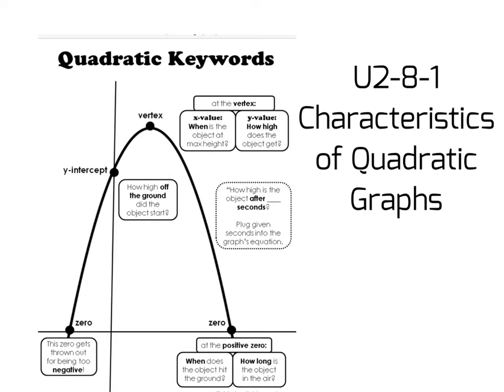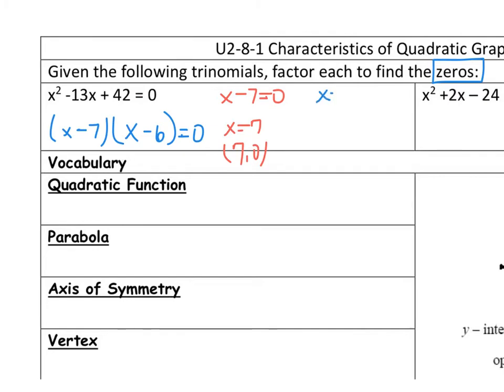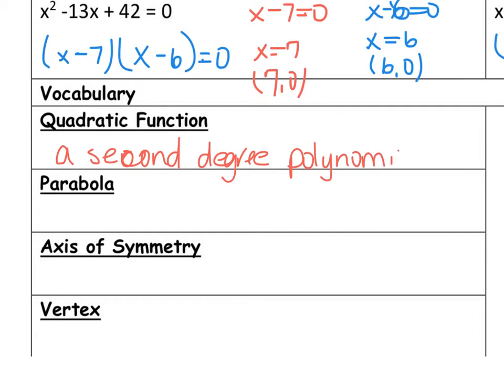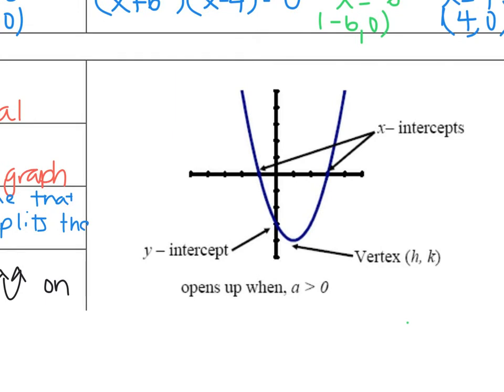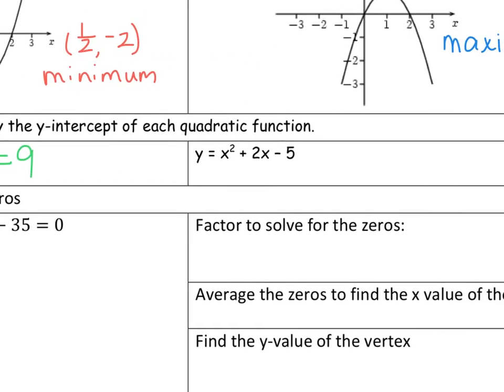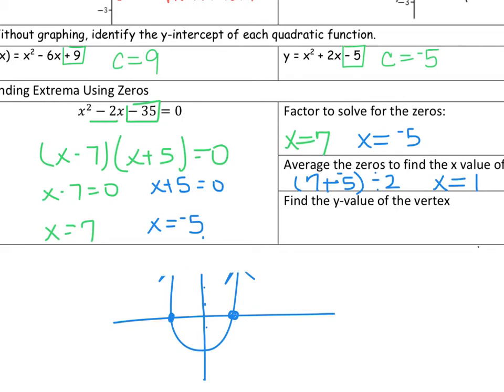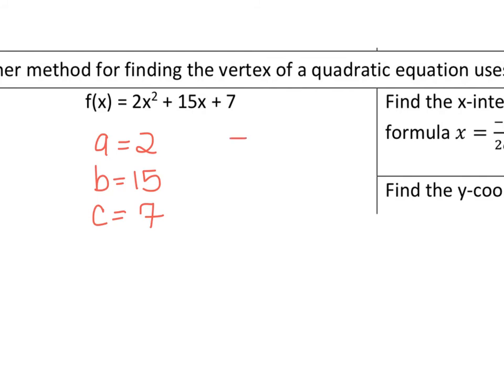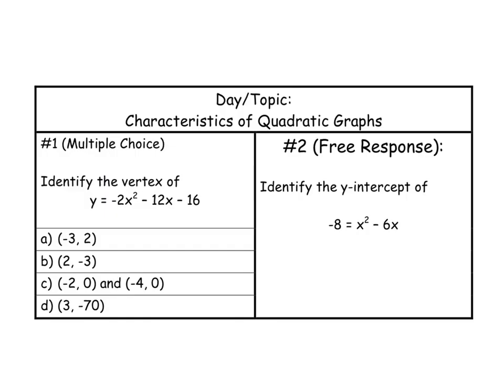U3-8-1 Characteristics or Quadratic Graphs